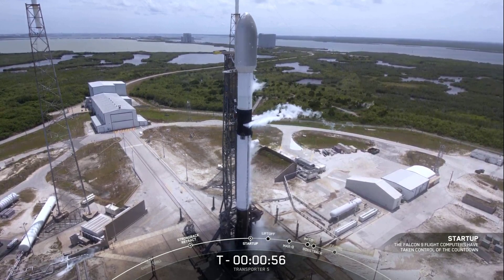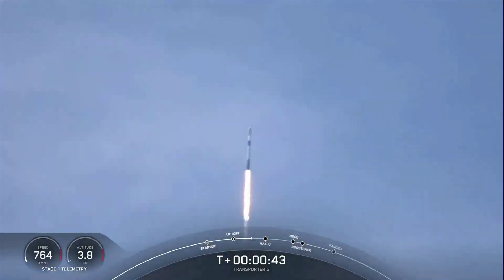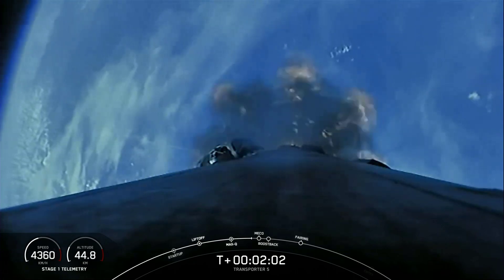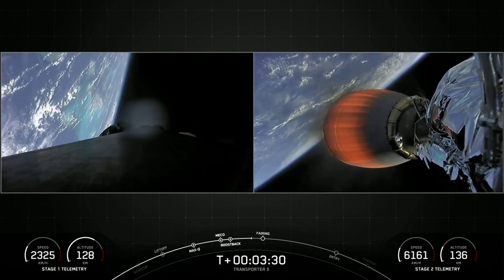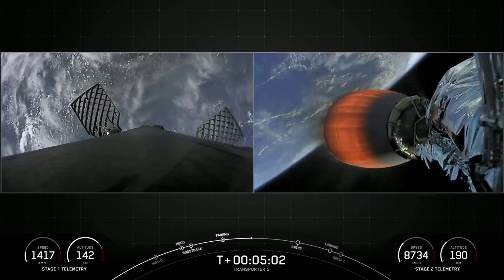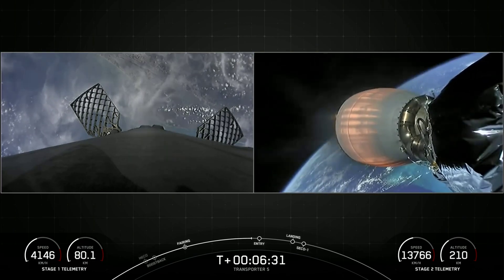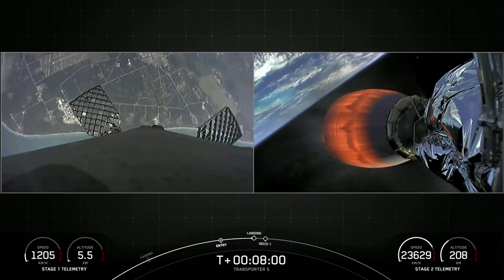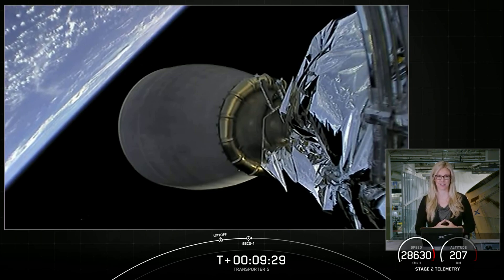SpaceX launch and land a Falcon 9 on the Transporter 5 mission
SpaceX launched a Falcon 9 rocket from LC-40 at Cape Canaveral Space Force Station carrying a ride share payload of 59 spacecraft on a mission code named Transporter-5.  The first stage booster executed a boostback burn, followed by an entry burn and finally a landing burn to return to Landing Zone 1 at CCSFS.